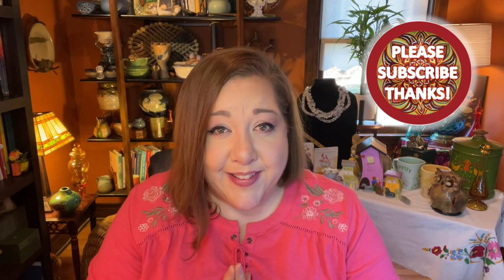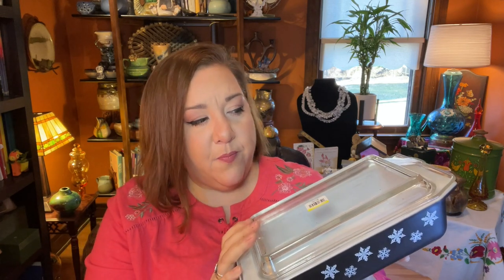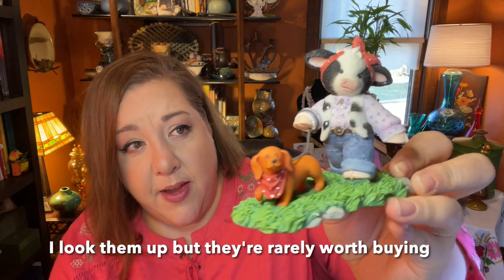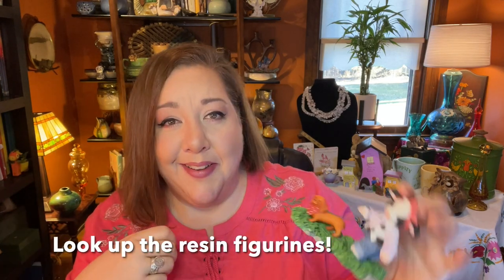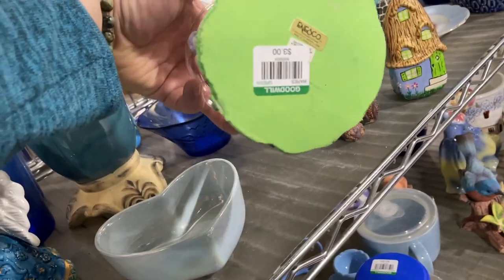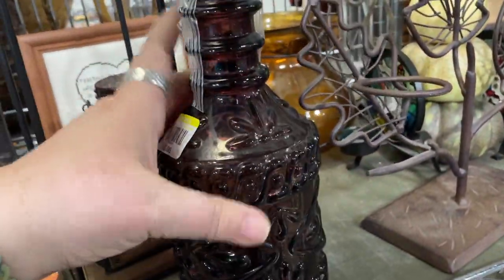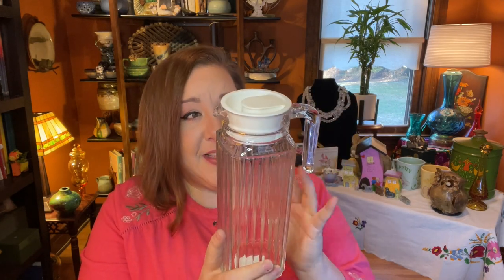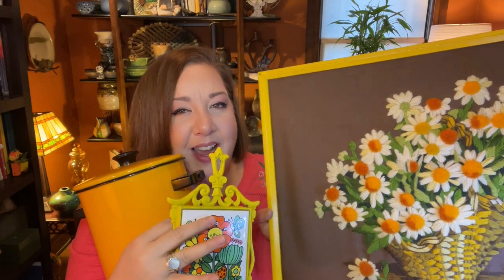What!? How!? Holy Moly! 🤯 THRIFT SHOP GOODWILL WITH US! IT'S EPIC!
My Aunt Beth and I spent the day sourcing. It started with an epic estate sale and a stop at the Discover Shop. If you missed that, see it here:

I left off with a cliffhanger as I was about to show something that just came off a cart! It's one of my most exciting finds ever! Come see what I found! I share all the information about what I've picked, how much I've spent, and how much I think I will make on any piece I sell on eBay, in one of my booths, or in a live sale here on YouTube!

If you catch a glimpse of something you like in Beth's cart, you can find her eBay store here:

RICHARD - Vintage Art Guy (on YouTube) - Card shop links!

If you are in the Northeast Ohio area, you can visit our YosoBoho Booth # 54, YosoWhimsical # 108, and OhBethVintage Booth # 127 at the SHOPS BY THE LAKE at 1871 North Ridge Rd in Painesville, Ohio.

=) Amy